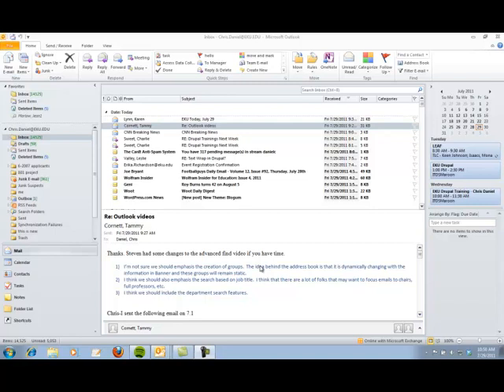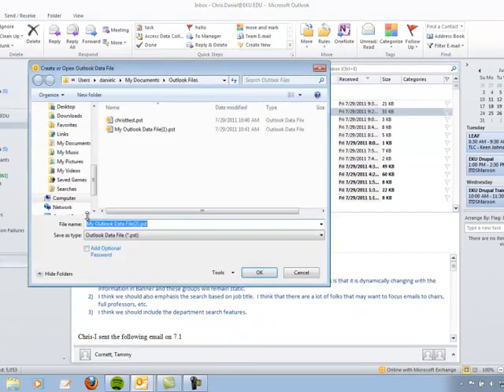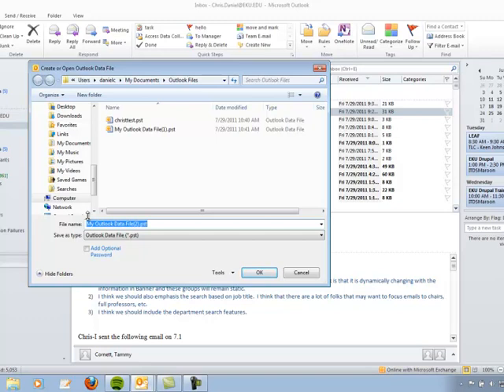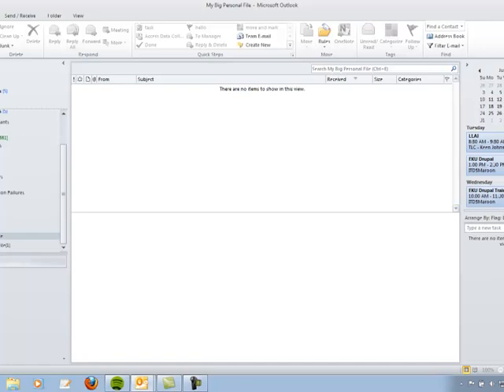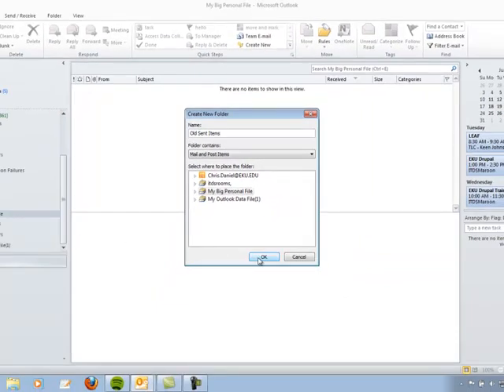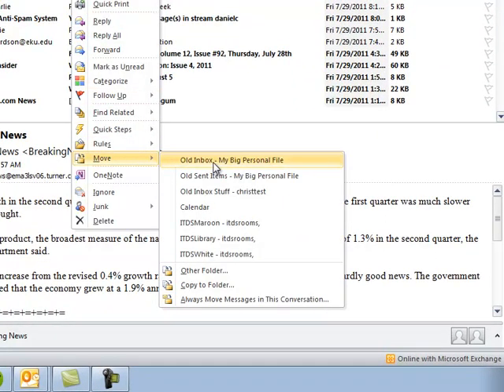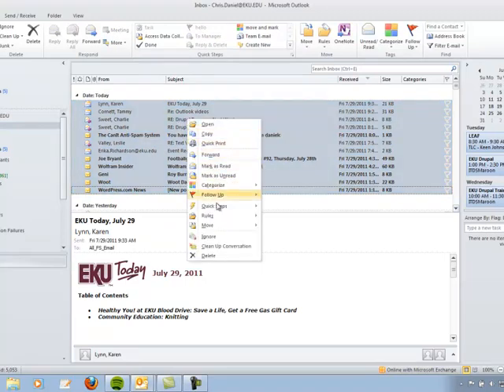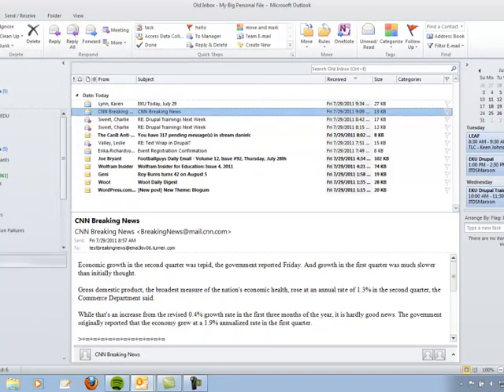MS Outlook 2010: Personal Folders